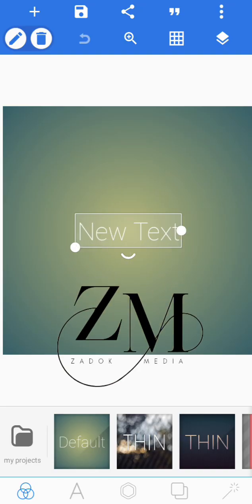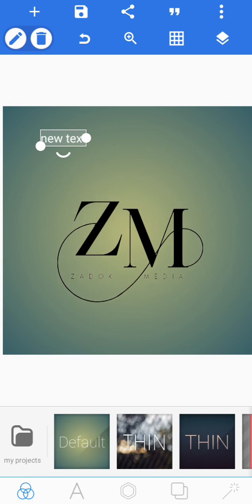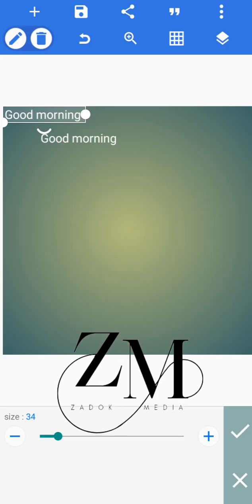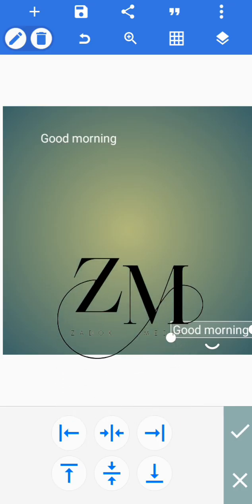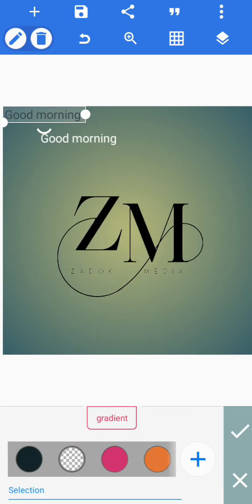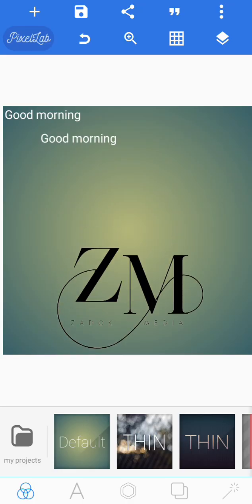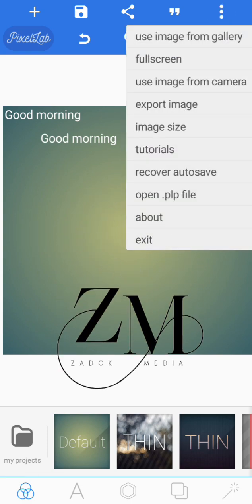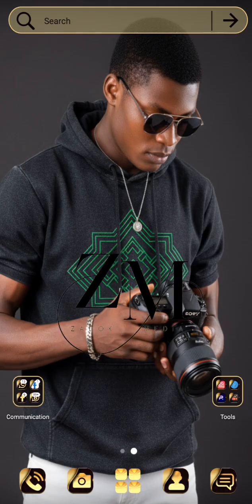Pixellab Interface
detailed explanations of the functions of the pixellab app.